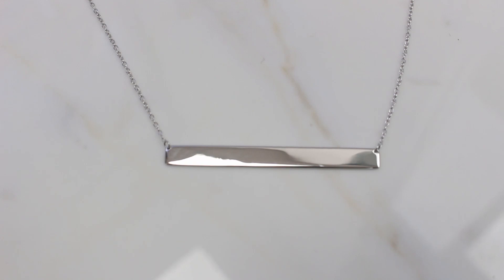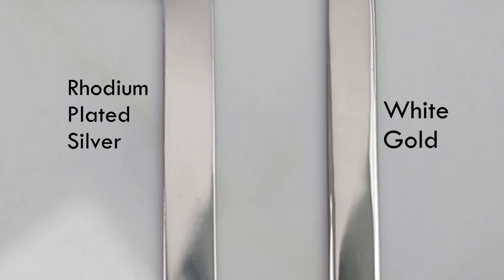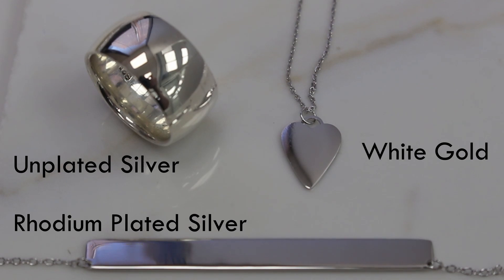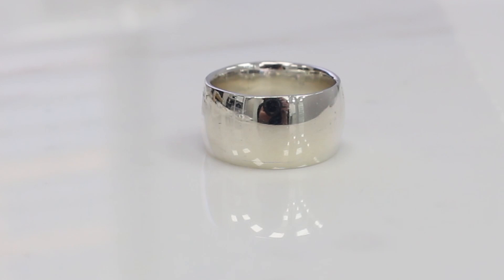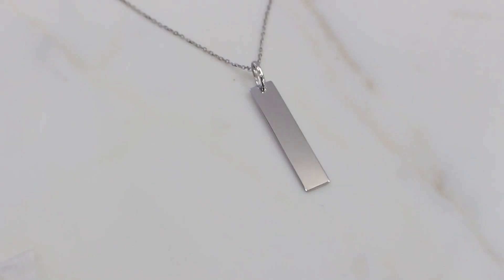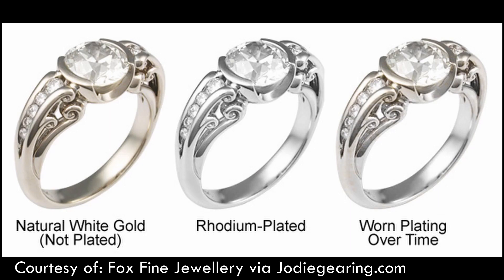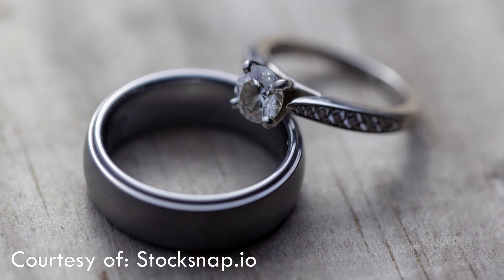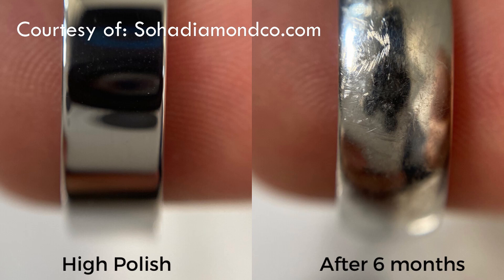What is the difference between Rhodium Plating, Platinum Plating and White Gold Plating?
In this video you will learn what is the difference between Rhodium Plating, Platinum Plating and White Gold Plating?

~~~ Company ~~~